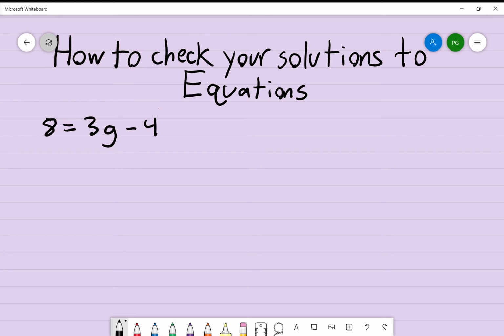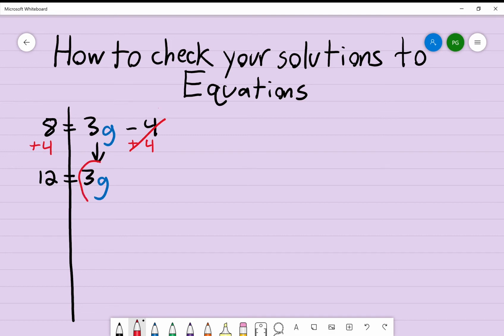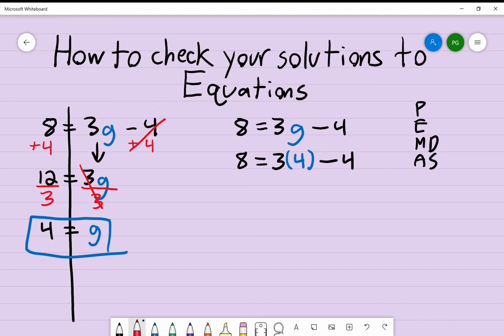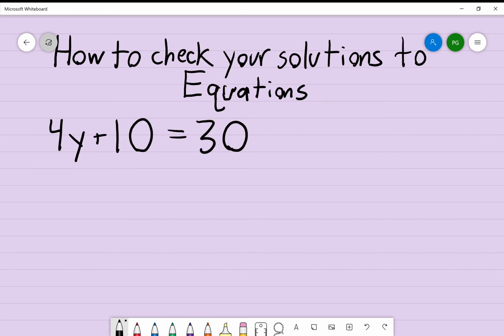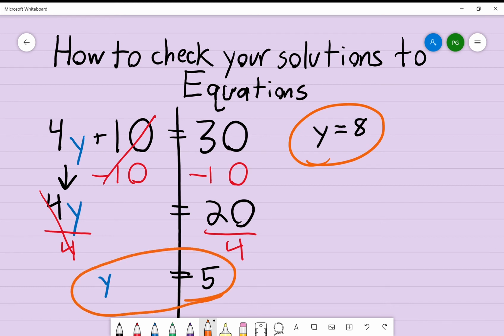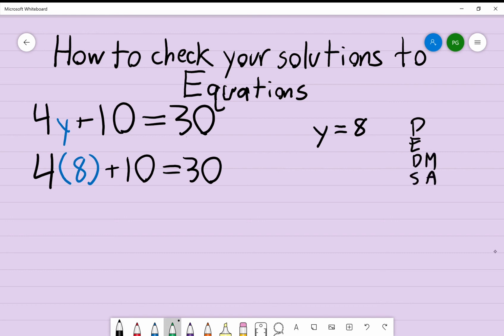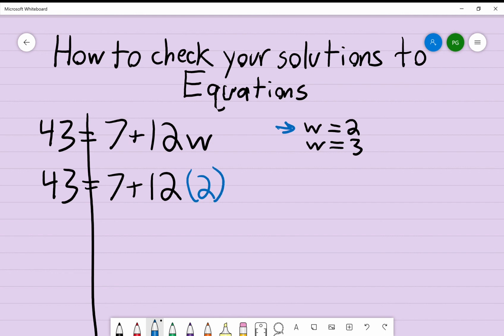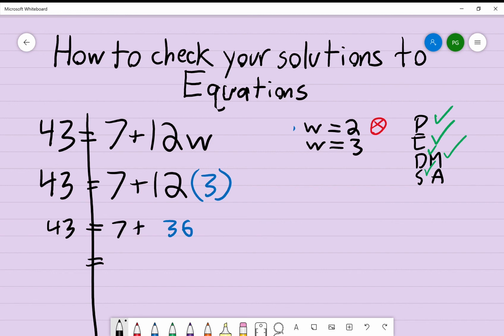How to Check the Solution to an Equation (English)